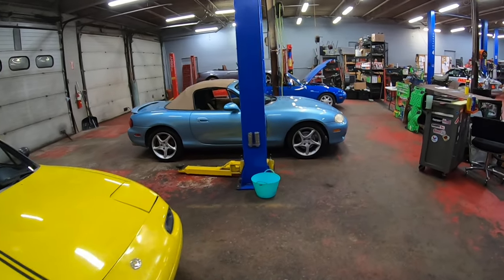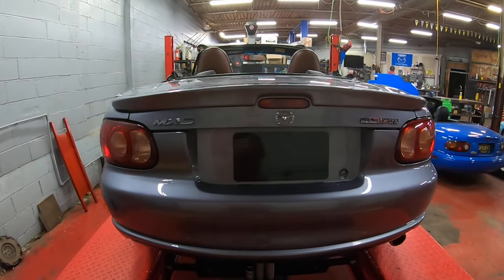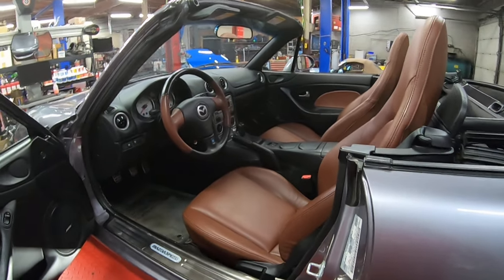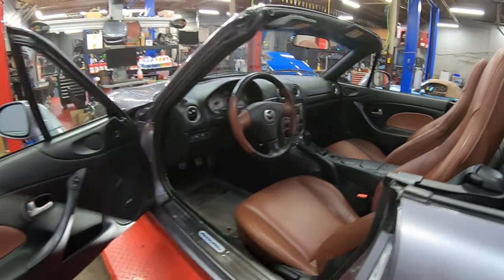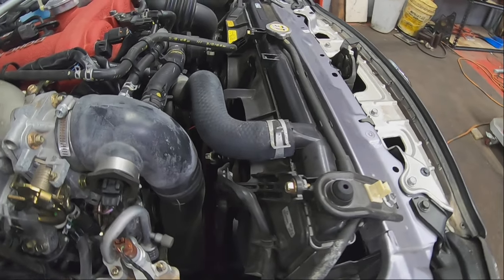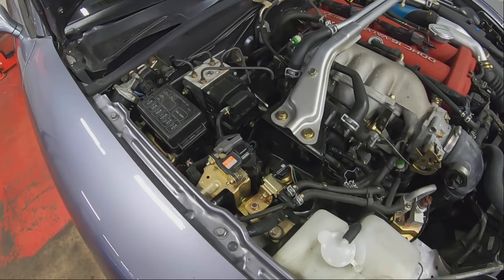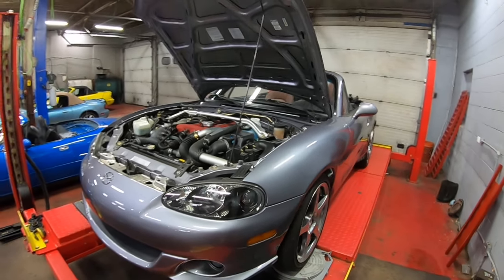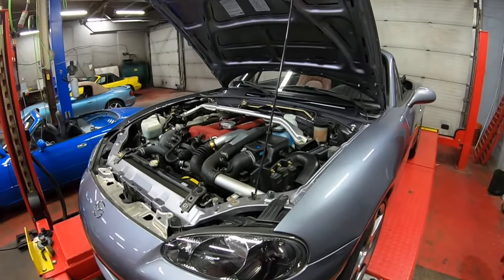Anatomy of a Miata: Mazdaspeed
In this video we discuss what makes a Mazdaspeed Miata unique from the other versions and get to look at an extremely rare (1 of 1) example, completely unmodified and only 11k miles on it.

Tags:  Mazda Miata MX5 NB1 NB2 MSM turbo intercooler 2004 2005 collector edition